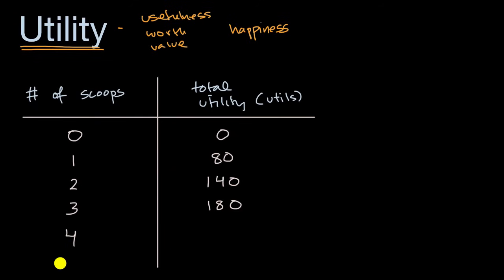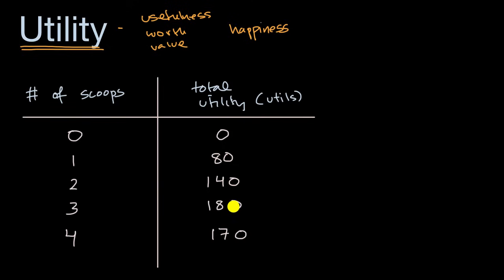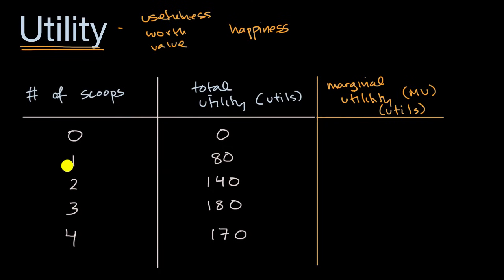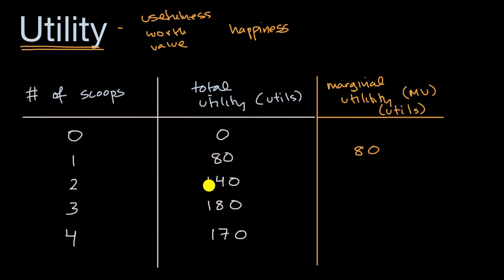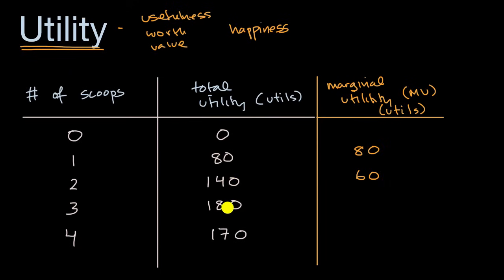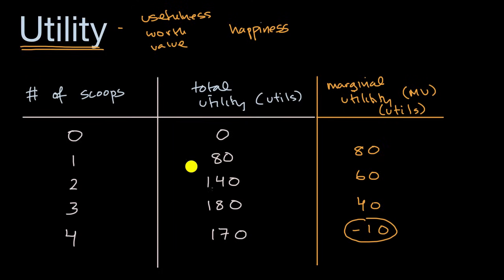Introduction to utility | APⓇ Microeconomics | Khan Academy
In this video, the economic concepts of utility and marginal utility are introduced.